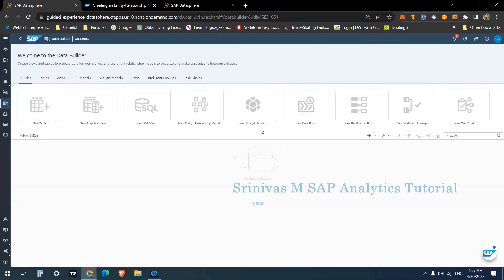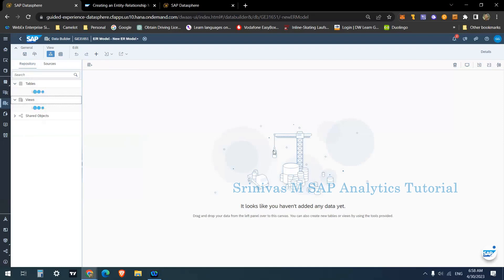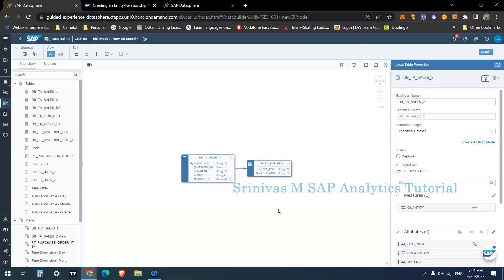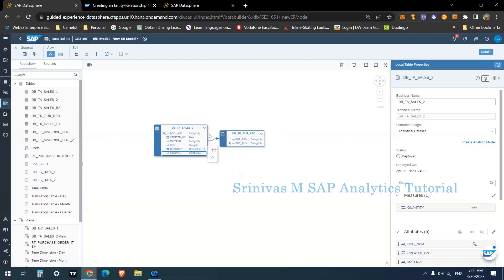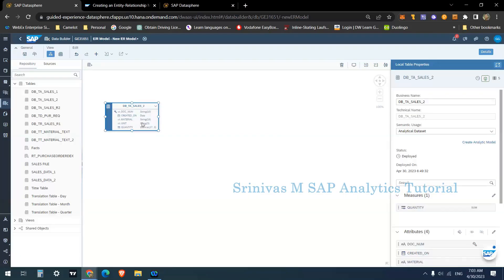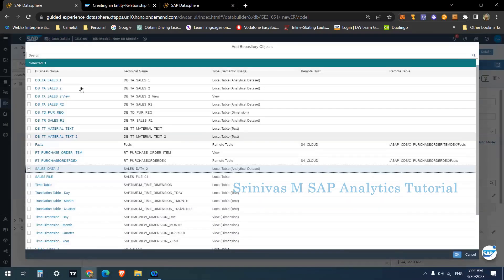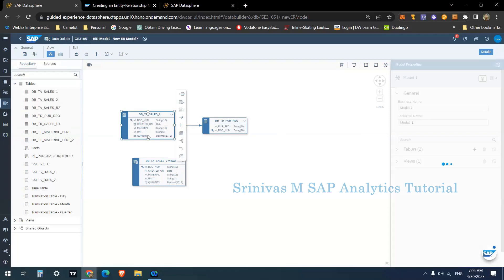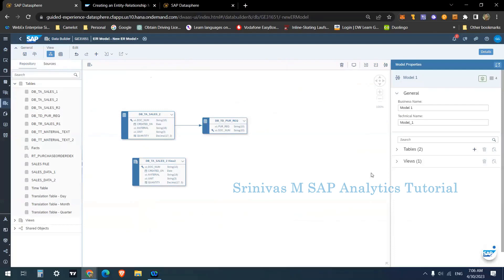09 SAP Datasphere Entity Relationship Model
What is this Entity Relationship Model
How this was useful
How to Create an Entity Relationship Model
What we the options available in Entity Relationship Model